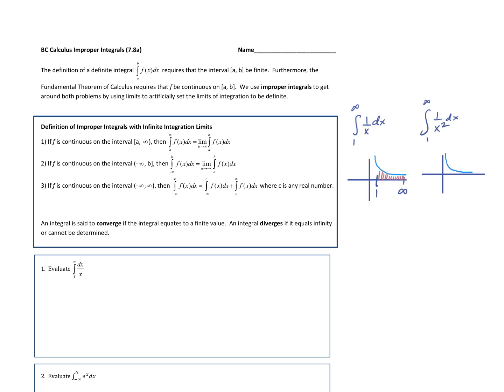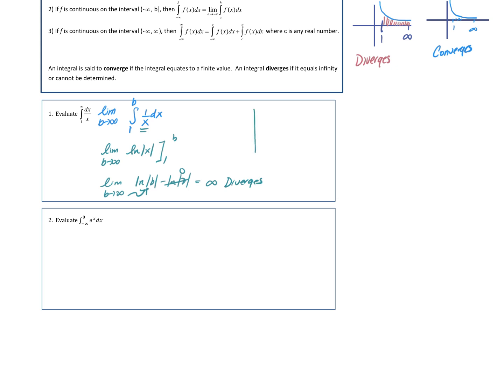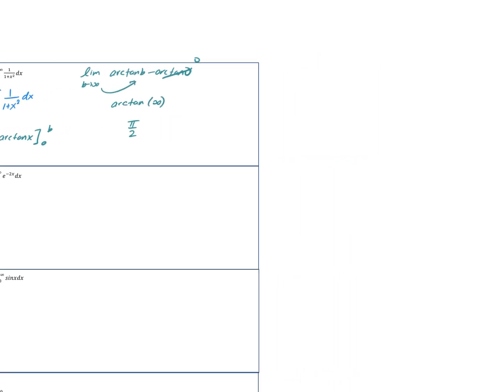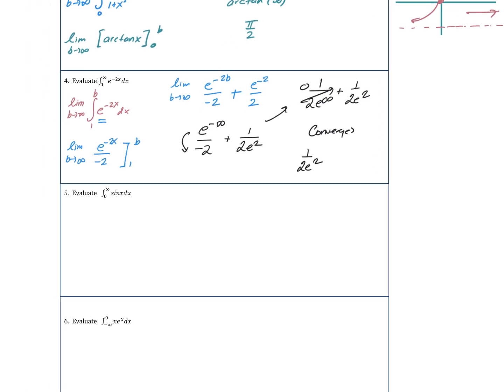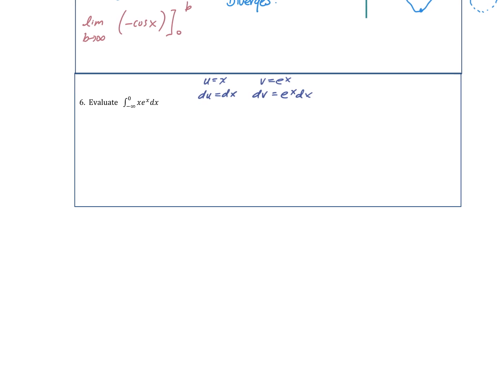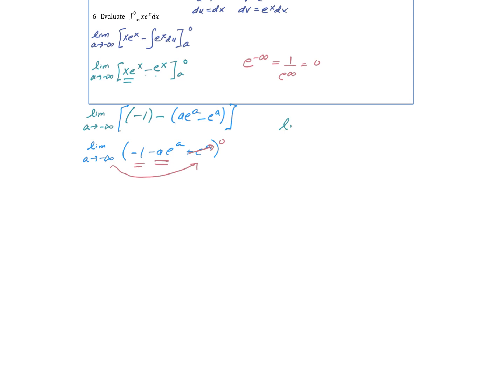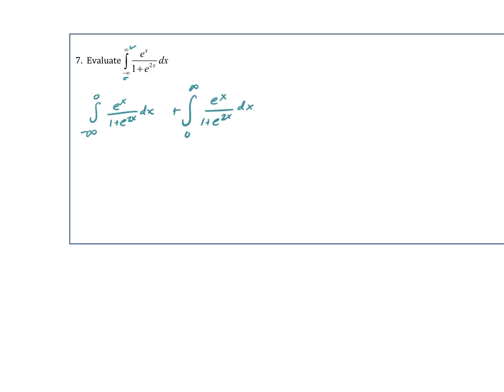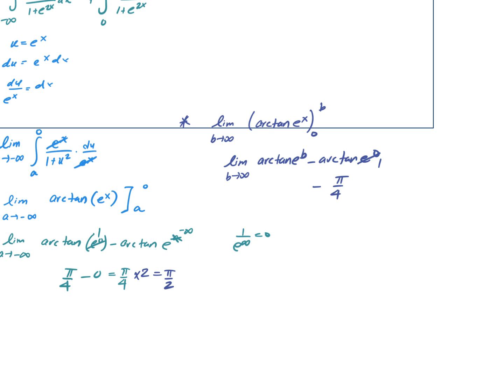BC_7.8a_Improper Integrals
00:00 Slide 1
04:32 Slide 2
15:01 Slide 3